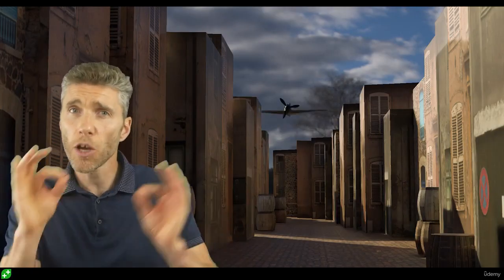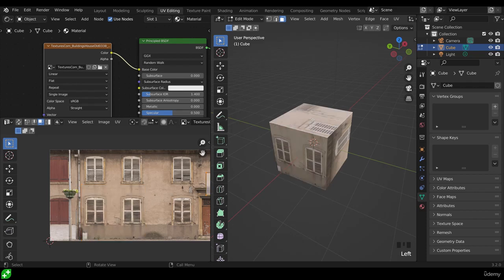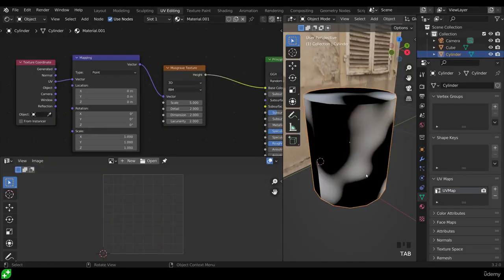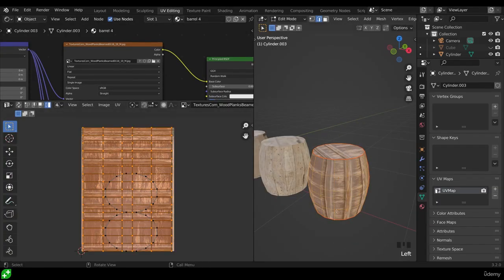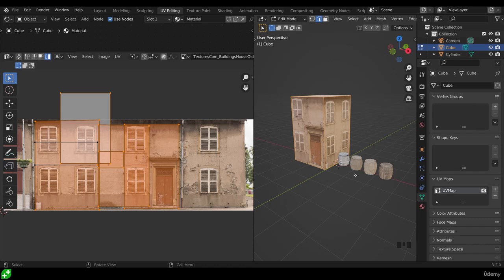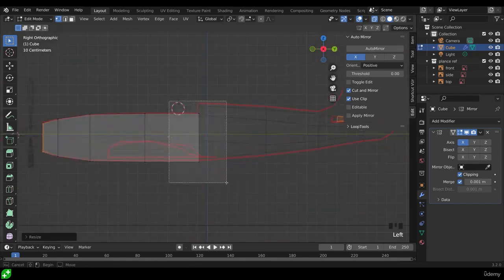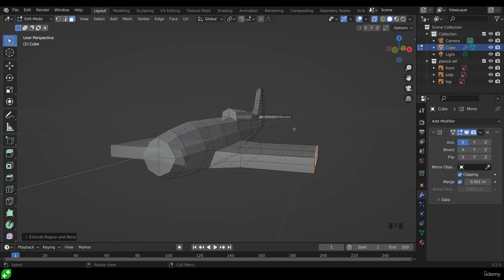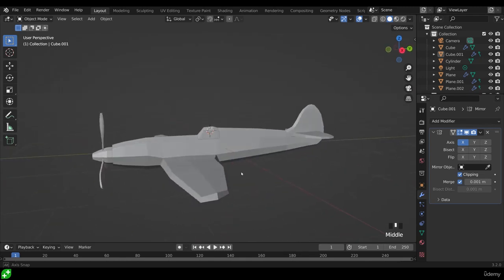Blender 04 01 09